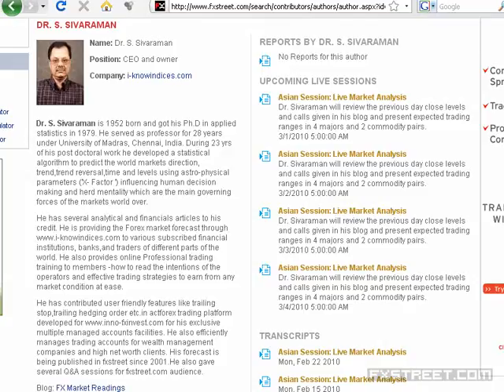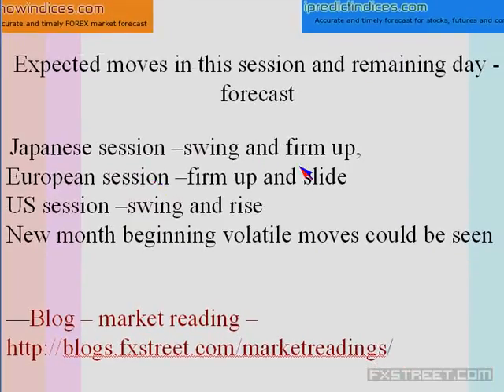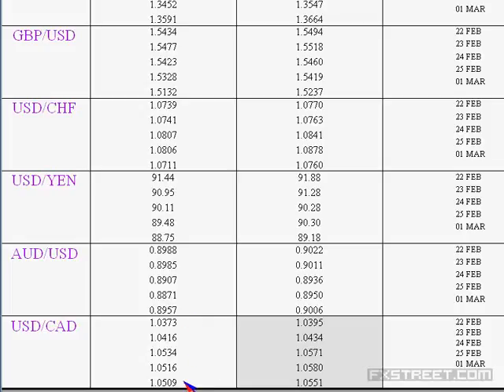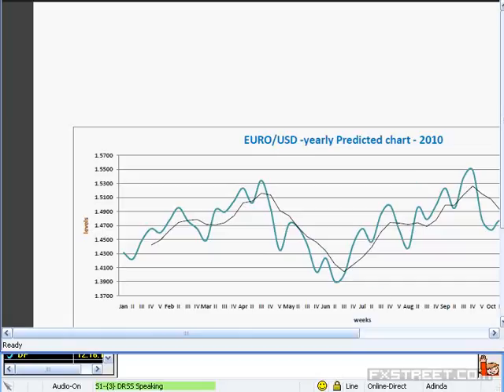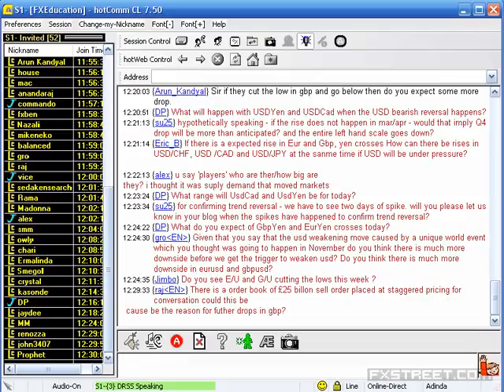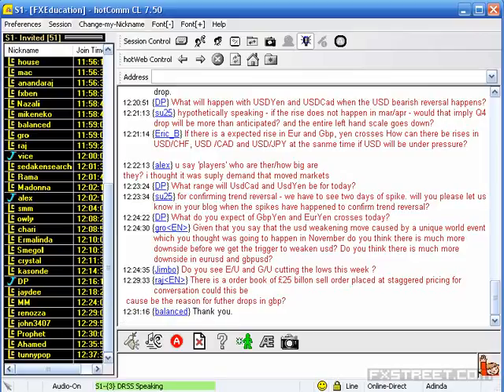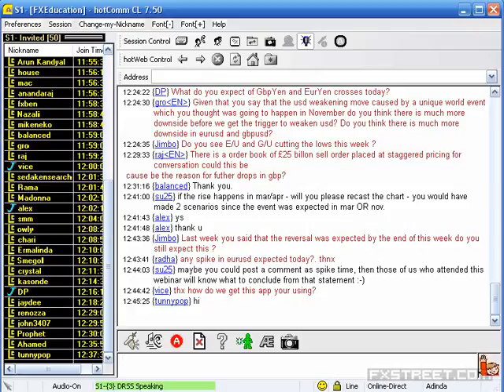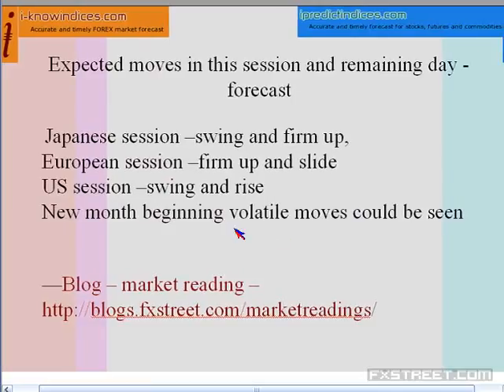Dr. S. Sivaraman: Asian Session: Live Market Analysis (Mar 01, 2010)